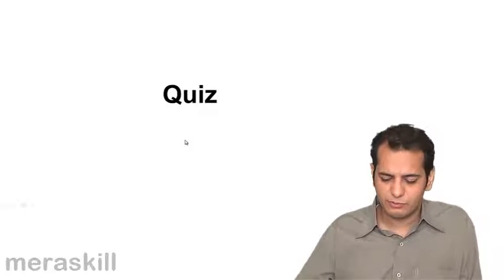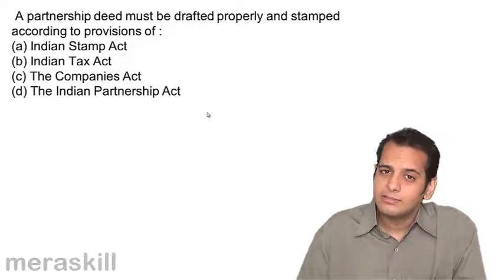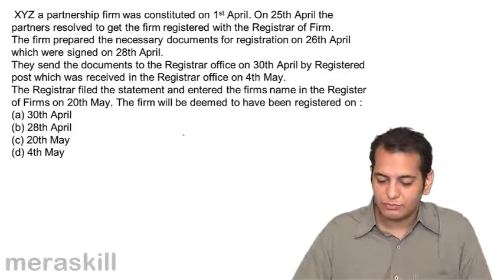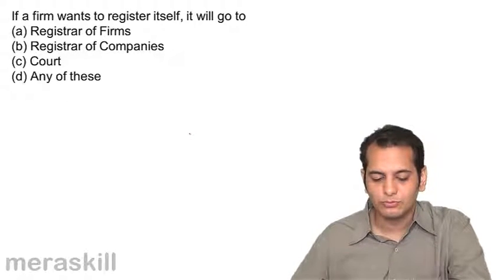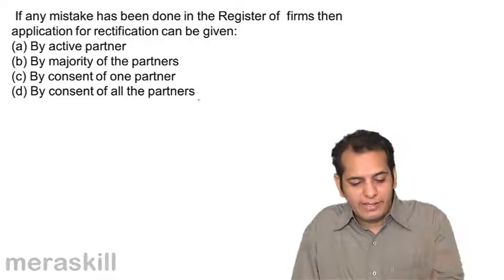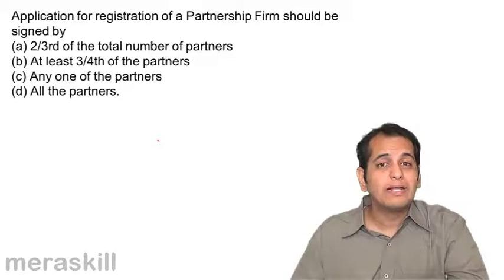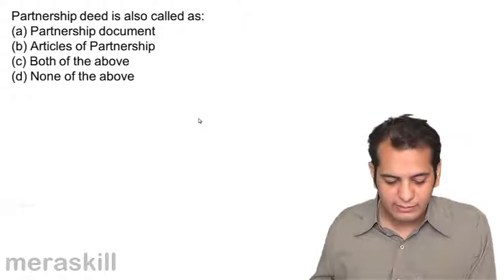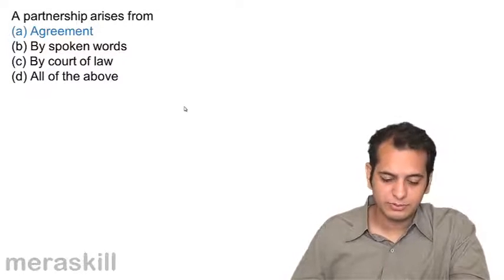Questions on Partnership Deed | Indian Partnership Act 1932 | CA CPT | CS & CMA Foundation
Quiz on Partnership Deed, Learn Registration & Dissolution of Firm. What is Registration of Firm, consequence of not registering a firm and provision related to dissolution of firm.

photo
MeraSkill